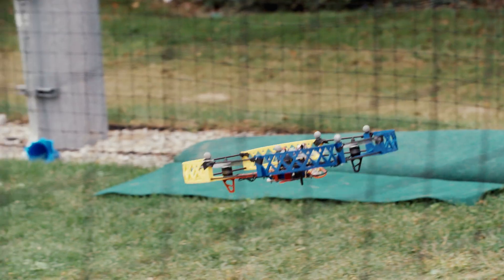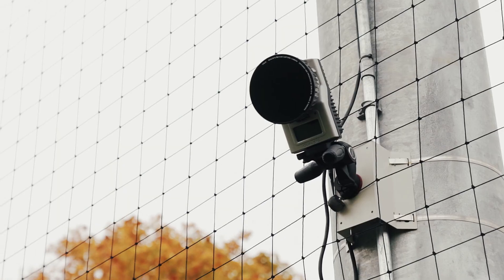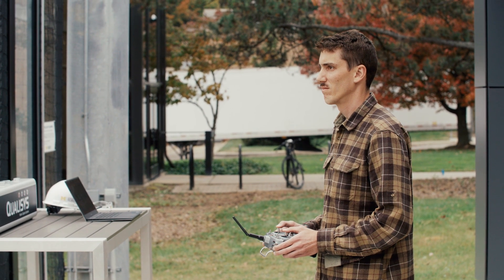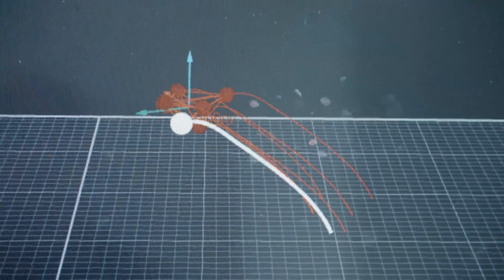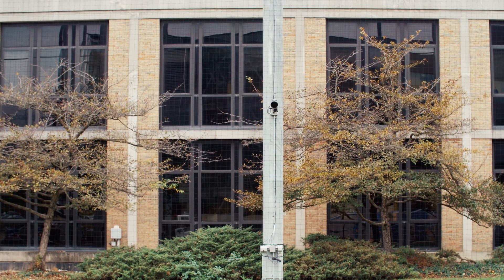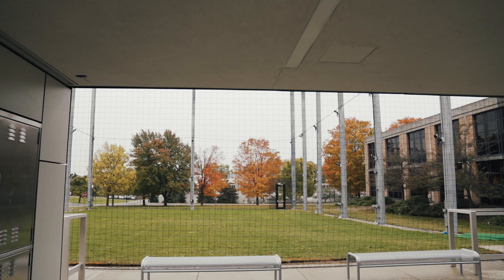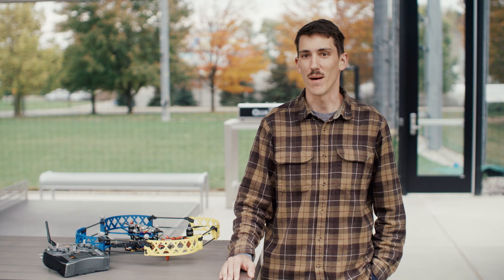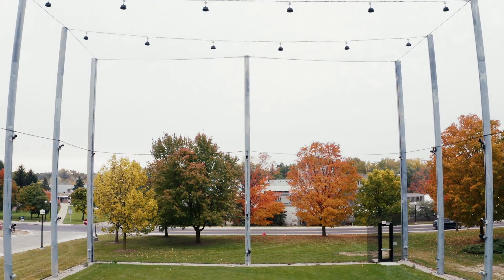Outdoor Drone Tracking using Qualisys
At the University of Michigan, M-Air is a 10,000 square-foot, four-story, netted scientific facility that enables the study of autonomy and collaborative robotics in the complete range of Michigan weather, from below 0°F /-18°C winters to high humidity summers with all the snow, rain, hail, and sleet that comes throughout the year.
Using Qualisys motion capture cameras, the facility is able to pursue autonomous flight/vehicular tracking and ground truth data comparison.